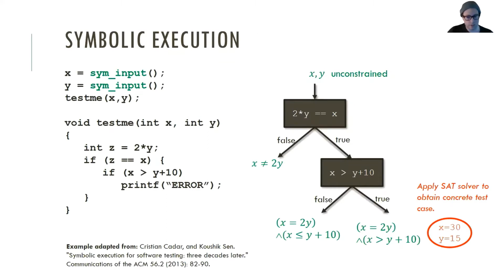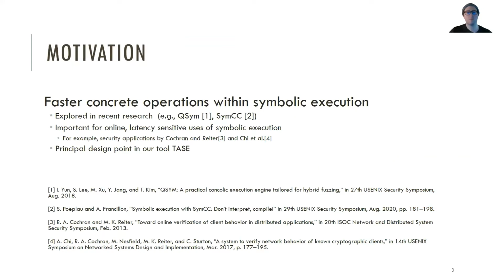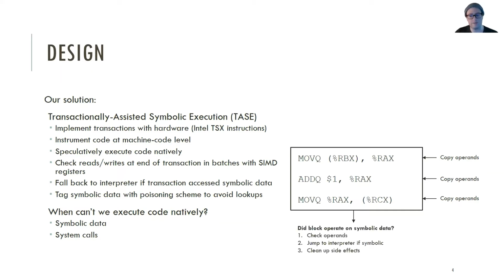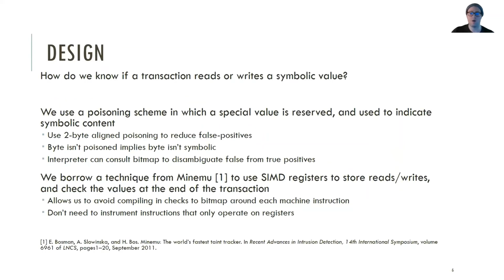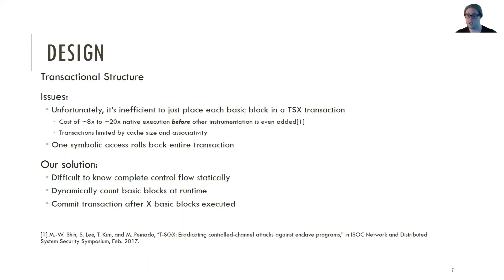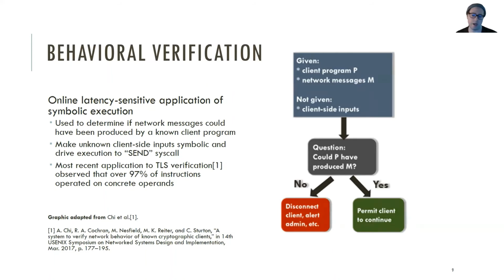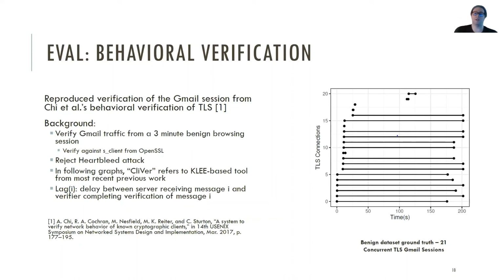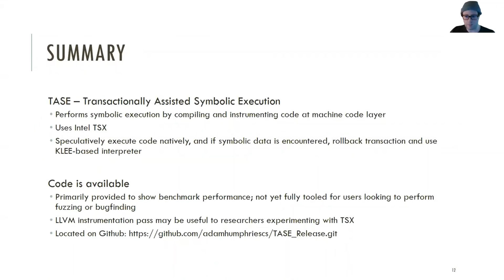NDSS 2021 TASE: Reducing Latency of Symbolic Execution with Transactional Memory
SESSION 2B-3 TASE: Reducing Latency of Symbolic Execution with Transactional Memory

We present the design and implementation of a tool called TASE that uses transactional memory to reduce the latency of symbolic-execution applications with small amounts of symbolic state.
Execution paths are executed natively while operating on concrete values, and only when execution encounters symbolic values (or modeled functions) is native execution suspended and interpretation begun. Execution then returns to its native mode when symbolic values are no longer encountered. The key innovations in the design of TASE are a technique for amortizing the cost of checking whether values are symbolic over few instructions, and the use of hardware-supported transactional memory (TSX) to implement native execution that rolls back with no effect when use of a symbolic value is detected (perhaps belatedly). We show that TASE has the potential to dramatically improve some latency-sensitive applications of symbolic execution, such as methods to verify the behavior of a client in a client-server application.

SLIDES

AUTHORS
Adam Humphries (University of North Carolina), Kartik Cating-Subramanian (University of Colorado), Michael K. Reiter (Duke University)